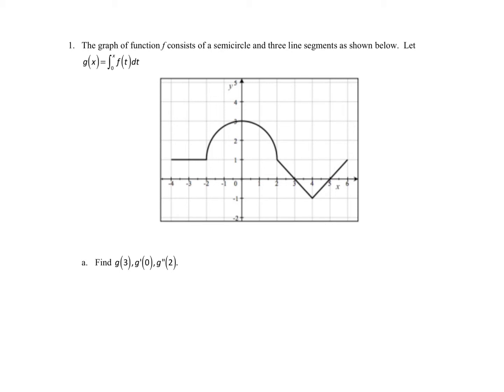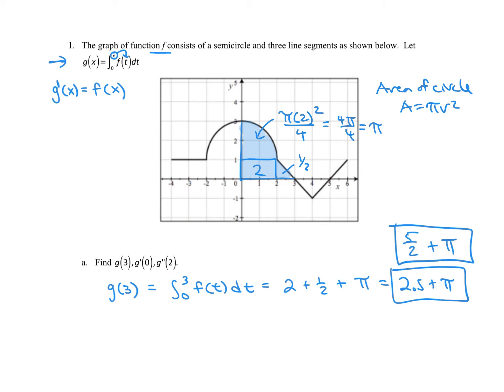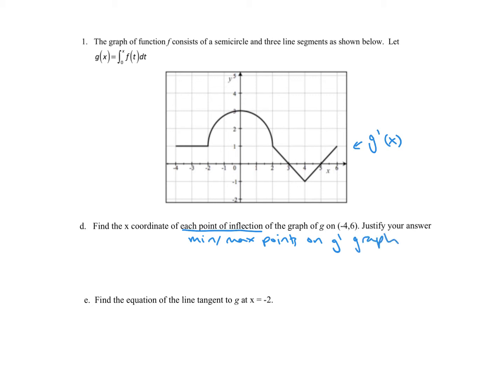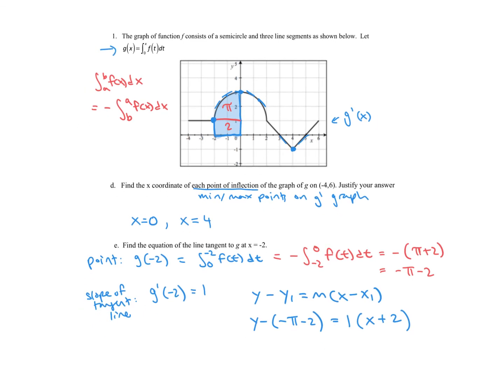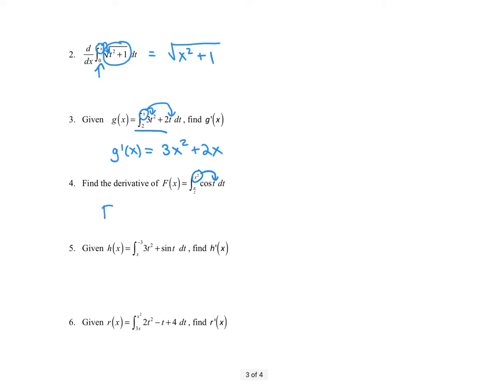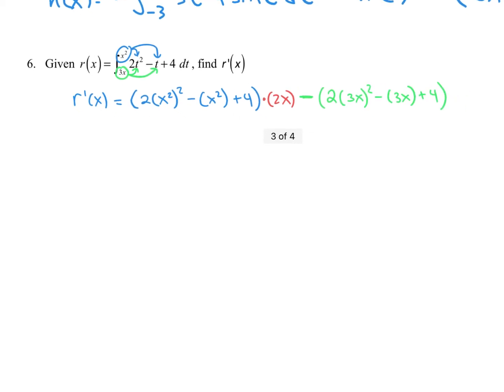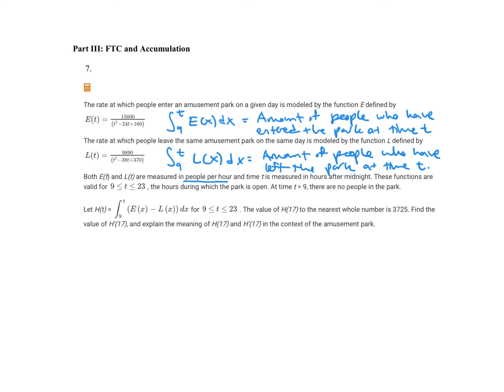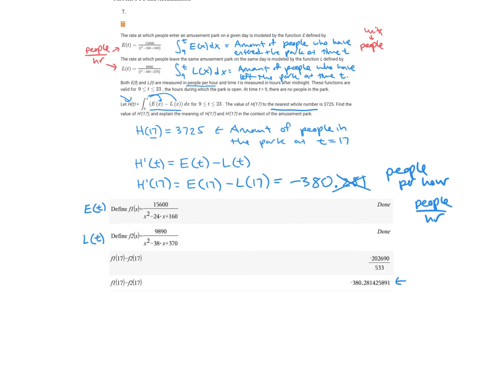U6L4 Fundamental Theorem of Calculus.mp4